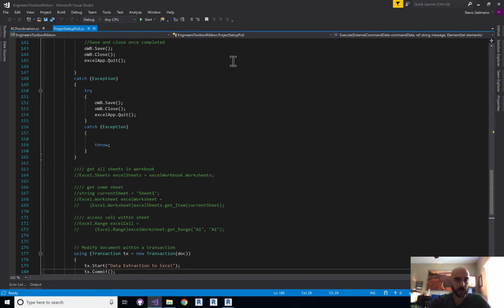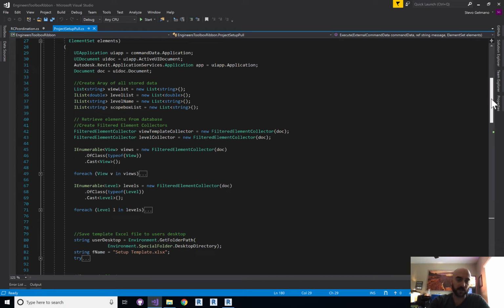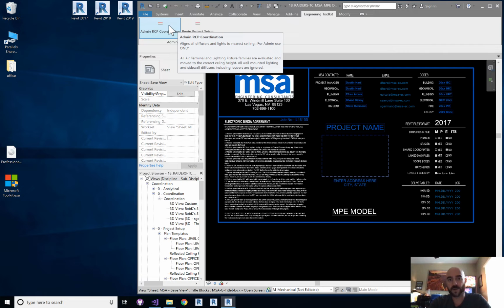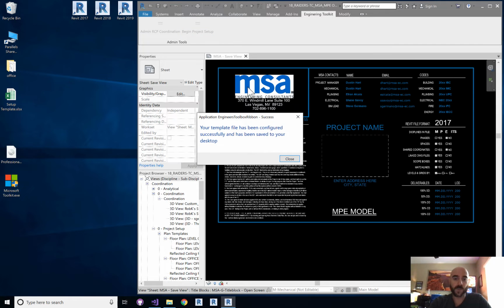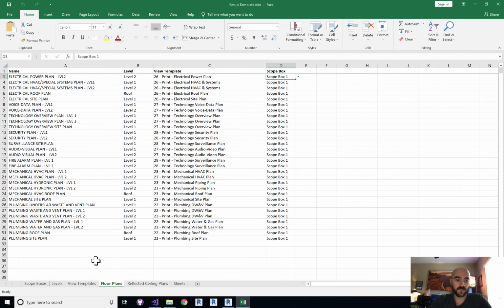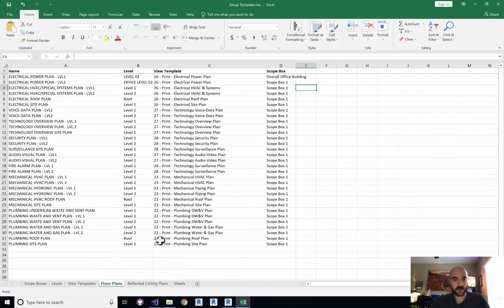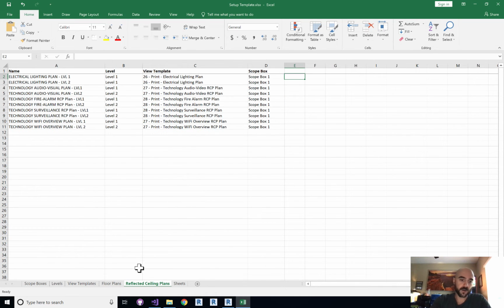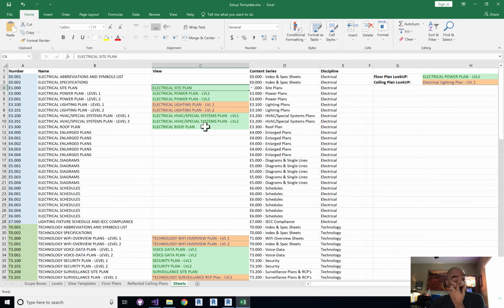Project Setup Tools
Quick overview of the proejct setup tools being created